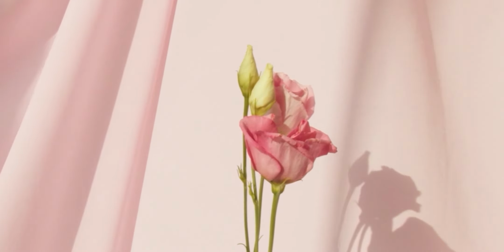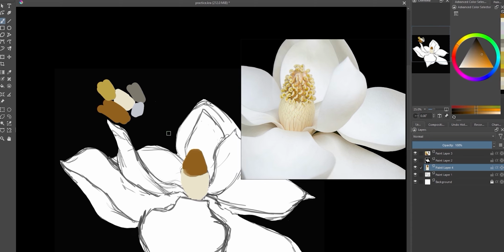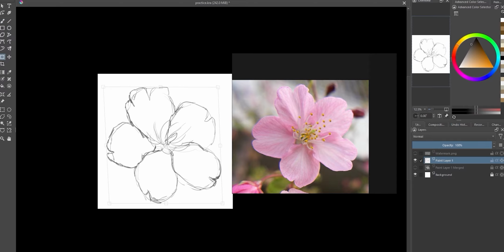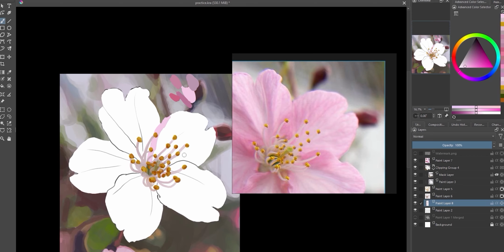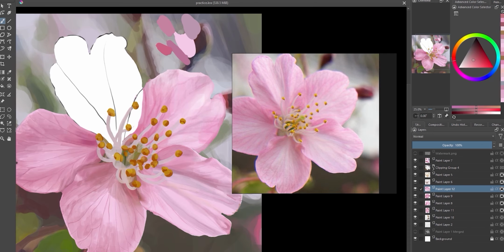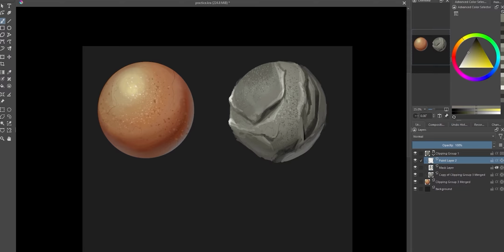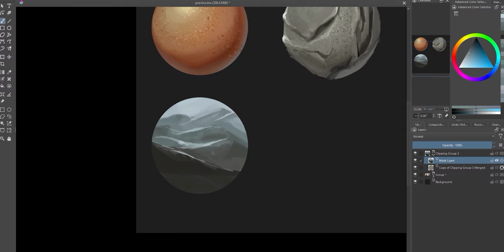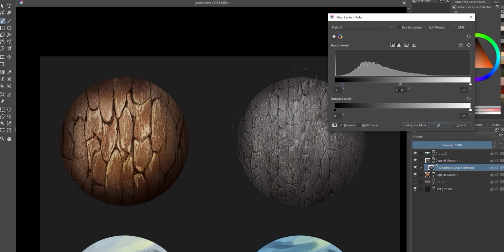This ART HACK Has Changed How I Paint TEXTURES! 😱 Materials and Textures in Digital Art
If you've ever struggled with painting realistic materials or interesting textures in your digital art… THIS is the video you need to watch! 🙌

In today’s tutorial, I’m sharing the game-changing art hack that completely transformed how I approach digital painting. From soft flower petals to hard rock, I’ll walk you through my exact process for building believable textures and bringing your artwork to life, but more importantly, how to see textures through a whole new lens. 💡✨

Whether you’re a beginner or leveling up your skills, you’ll learn:
How to break down complex materials
Tips for understanding textures and how they relate to each other
My brush settings + layer techniques

I used to feel stuck when painting flowers... but once I learned this method, everything clicked! 🤯 This is one of those “why didn’t I do this sooner?!” moments.

Love My Art? ☕️🎨

Or you can commission me! 💖

I'm Srish, and I'm a freelance artist and illustrator on her journey of growth and learning. Here, I share with you ideas on how to make the most out of your own creativity via digital painting tutorials, speedpaints, art software and tech reviews, and pretty much any DIY art hack you can think of.